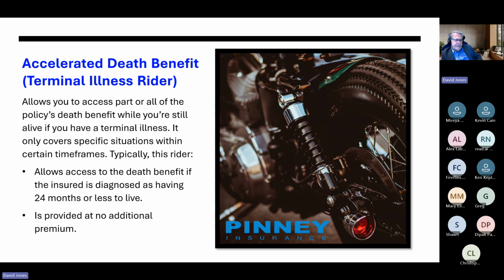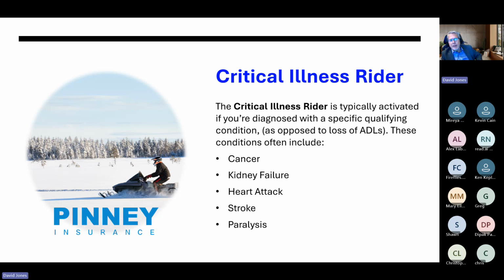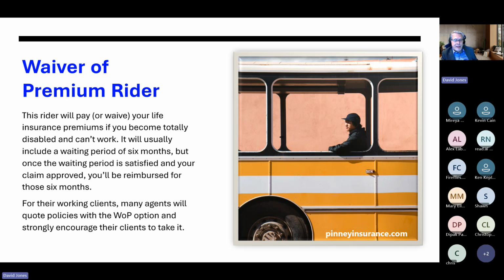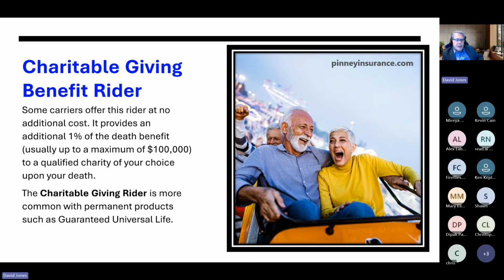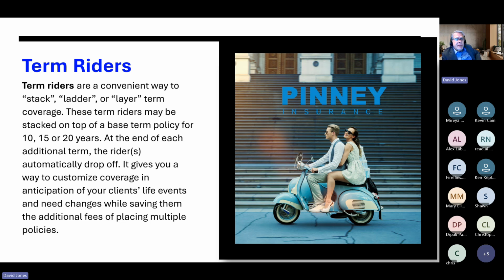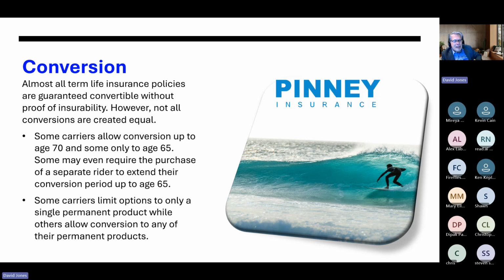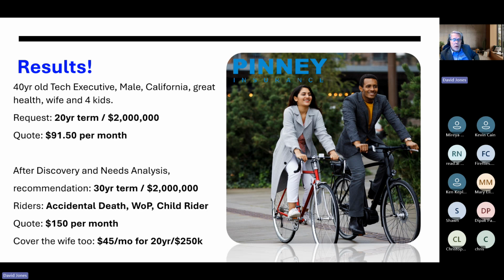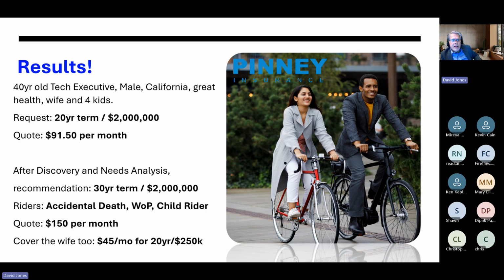Best Term Riders Proven Strategies to Sell More Policies & Increase Case Full Webinar Recording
Top agents know riders aren’t just extras—they’re sales multipliers.

In this recorded session, you’ll learn:
Which riders add the most value and make policies easier to sell
How to present them as essentials, not options
Tips to drive bigger premiums and higher commissions

Walk away with a proven playbook to close more deals, grow your book, and stand out as the go-to agent for comprehensive protection.